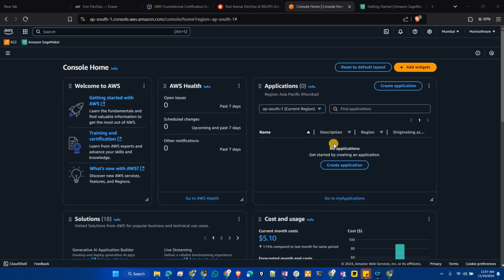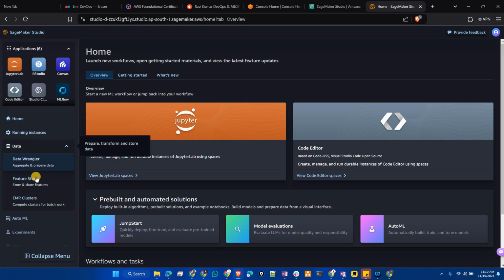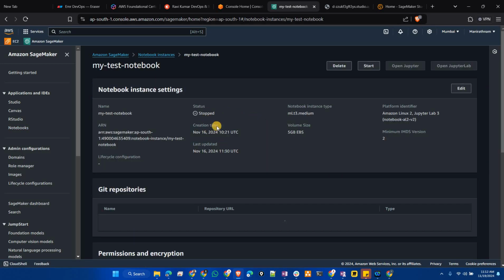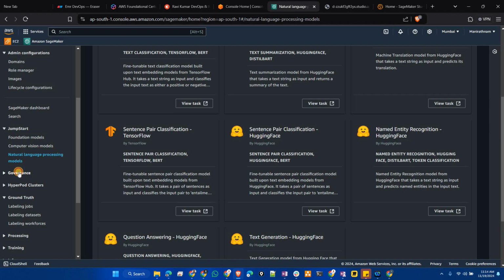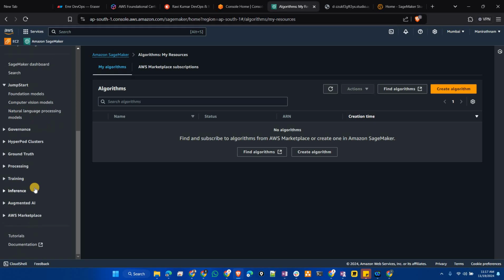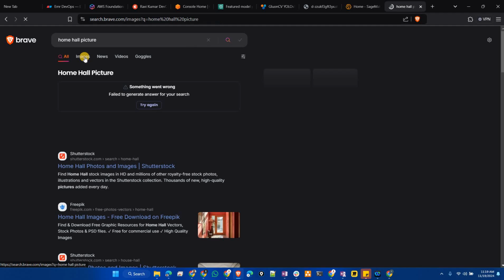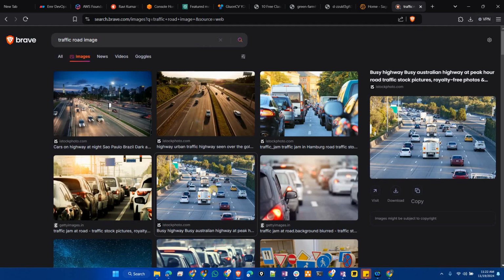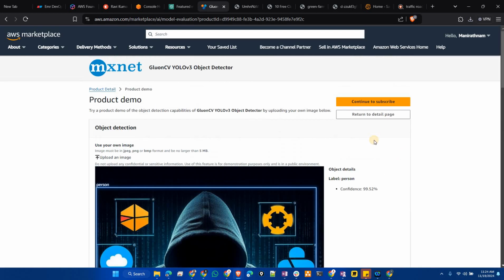AWS SageMaker Quick Tour: Build, Train & Deploy Machine Learning Models | AI & MLOps 2024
Take a quick tour of AWS SageMaker, Amazon's powerful machine learning platform! In this session, we’ll explore how SageMaker simplifies the process of building, training, and deploying ML models at scale. Whether you’re a data scientist, machine learning engineer, or a DevOps professional looking to integrate ML into your workflows, this guide will provide you with a hands-on overview of SageMaker’s key features like Studio, Autopilot, and real-time inference endpoints.